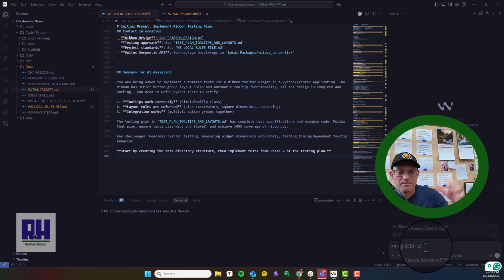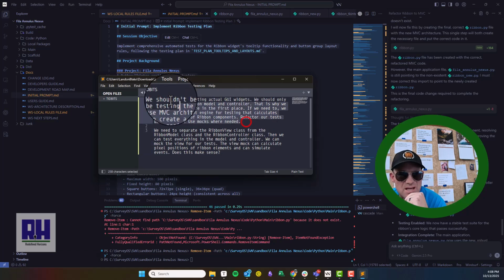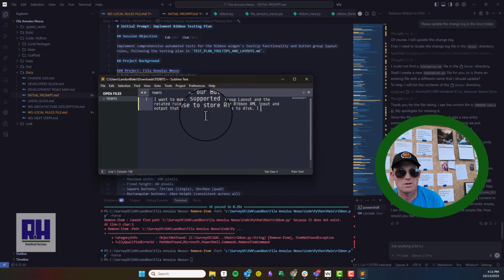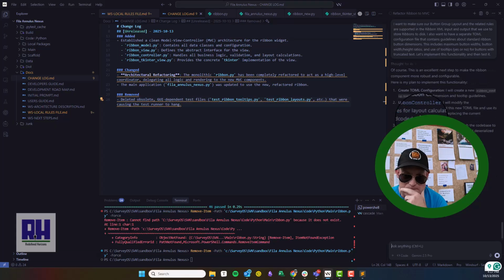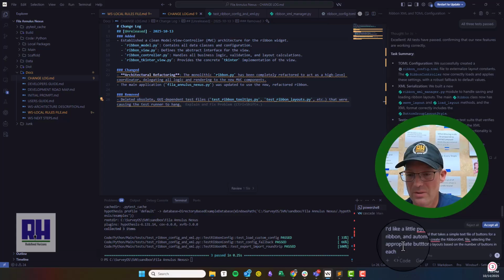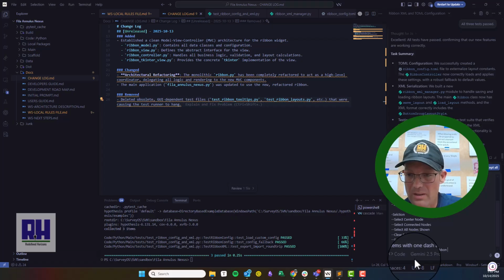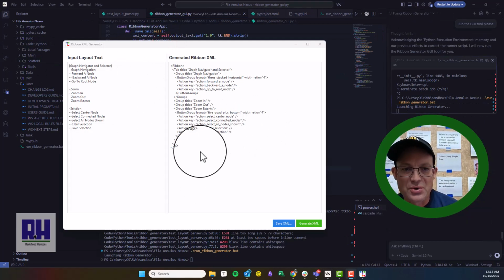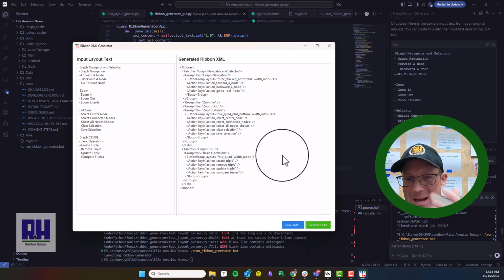Vibe Coding Custom Tkinter Widgets In Windsurf - Part 3